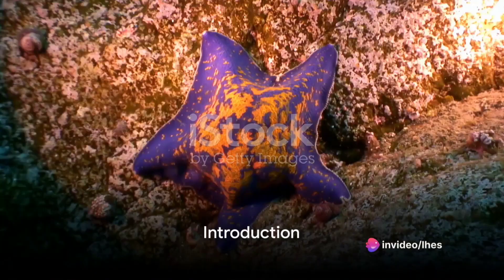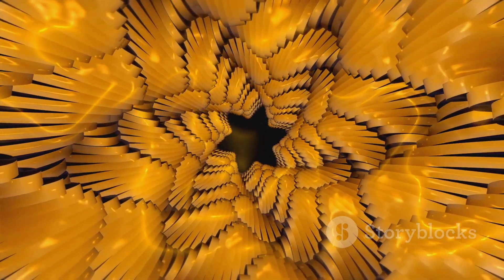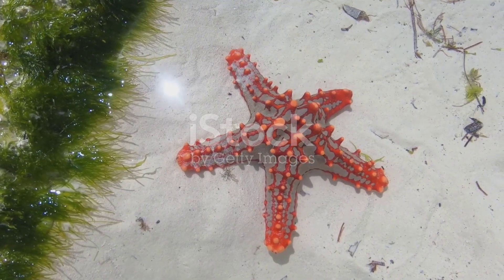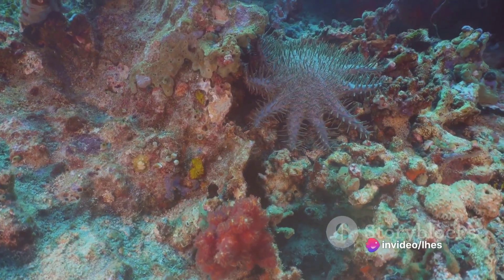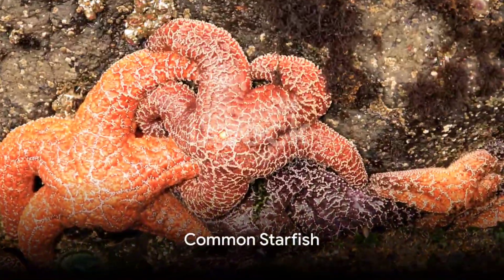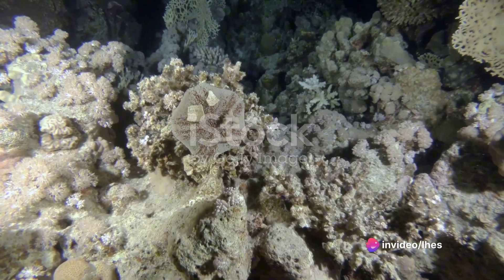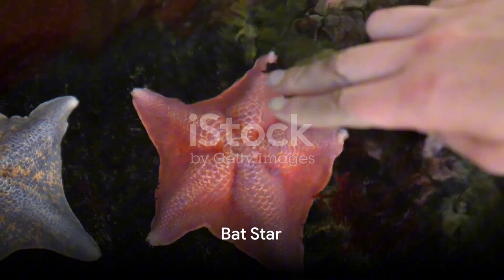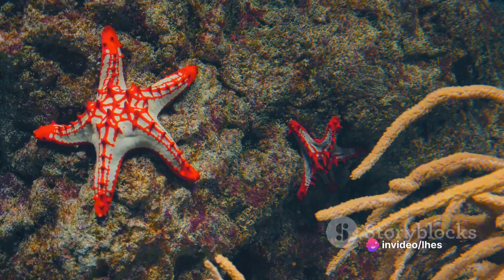Starfish Spectacle: Unveiling 12 Remarkable Species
In this captivating video, we dive deep into the mesmerizing realm of 12 exceptional starfish species. Join us as we unveil the unique characteristics and wonders that make each of them truly remarkable.

From the vibrant colors and intricate patterns to their fascinating adaptations, you'll be awestruck by the diversity found among these majestic creatures. Learn how some starfish can regenerate limbs while others possess incredible camouflage abilities, allowing them to blend seamlessly into their surroundings.

Our expert researchers have curated a visual feast for you, showcasing the remarkable beauty and astonishing abilities of each starfish species. Witness the intriguing behaviors and uncover fascinating facts about their habitats and survival strategies.

By the end of this video, you'll gain a deeper appreciation for the intricacy and marvels of the underwater world. So, grab your snorkel and get ready to embark on an unforgettable journey with us!

Let's spread the marvels of the ocean and celebrate the diverse wonders of starfish together!

OUTLINE:

00:00:00 Introduction
00:00:16 Sunflower Sea Star
00:00:30 Necklace Starfish
00:00:45 Granulated Sea Star
00:00:53 Crown of Thorns Starfish
00:01:08 Chocolate Chip Sea Star
00:01:20 Common Starfish
00:01:30 Firebrick Starfish
00:01:38 Cushion Star
00:01:45 Blue Linckia
00:01:54 Royal Starfish
00:02:02 Bat Star
00:02:17 Blood Star
00:02:25 Conclusion